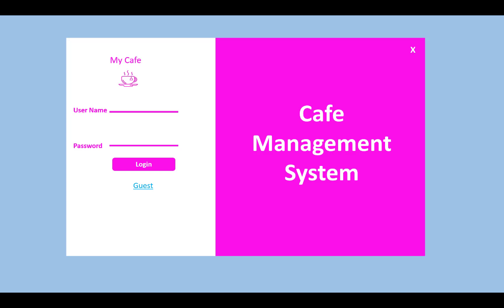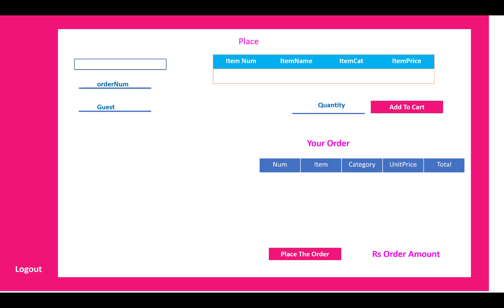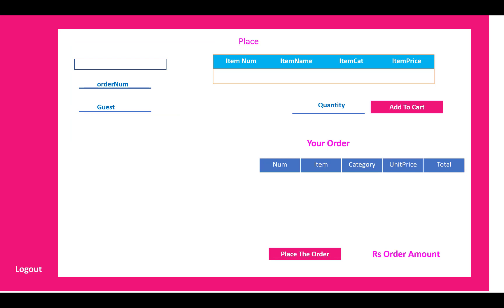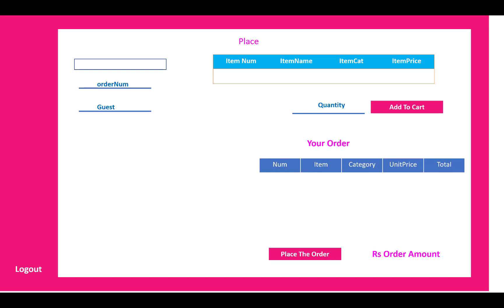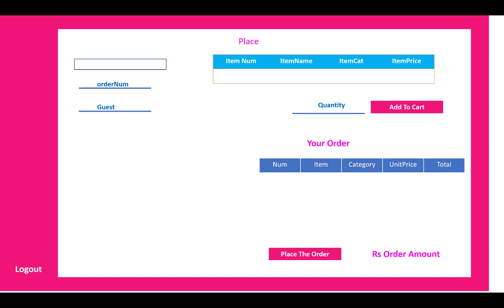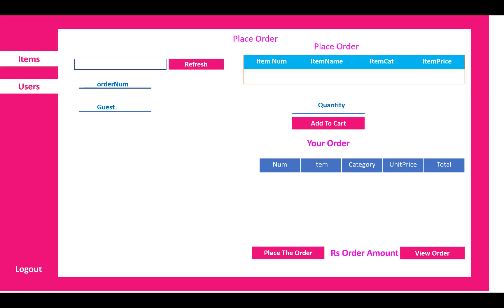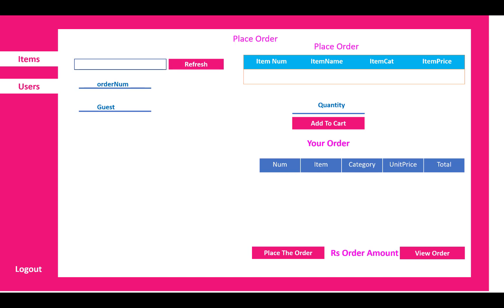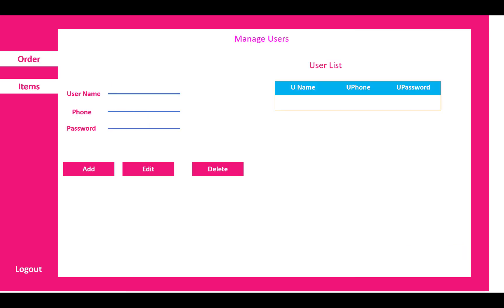Cafe Management Project in C# | Windpws Forms Project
In this video, I am going to show you, How to manage cafe using computer system